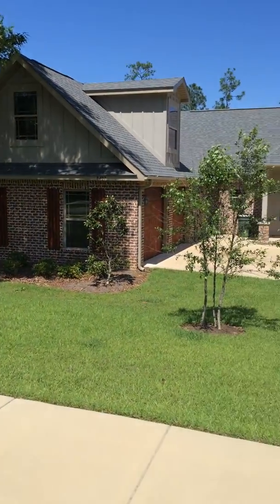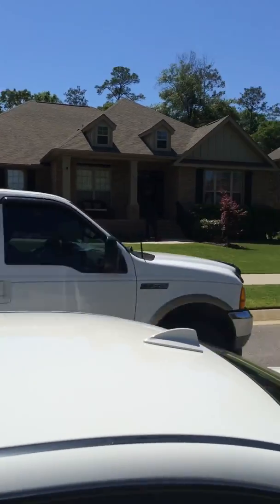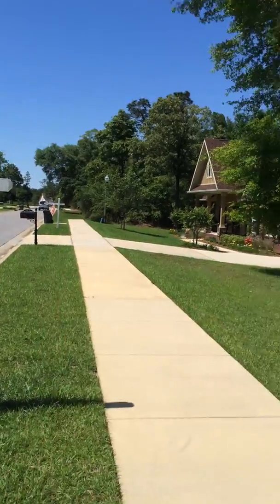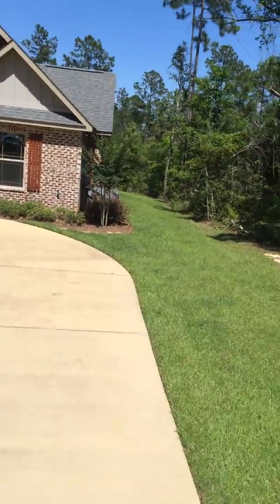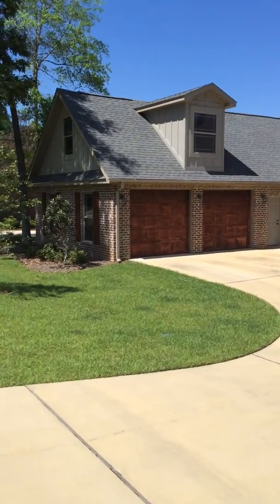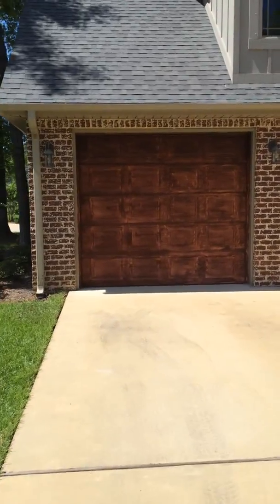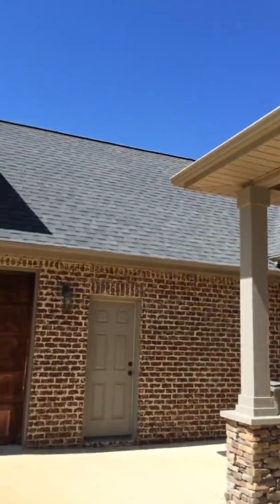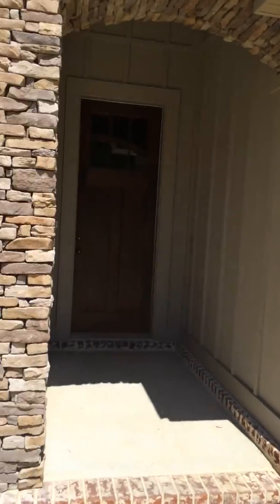8407 Foxtail Loop - Front of House